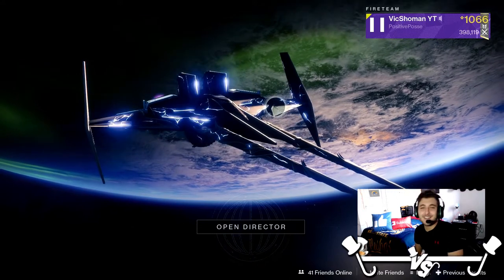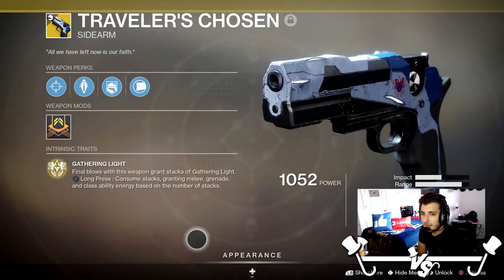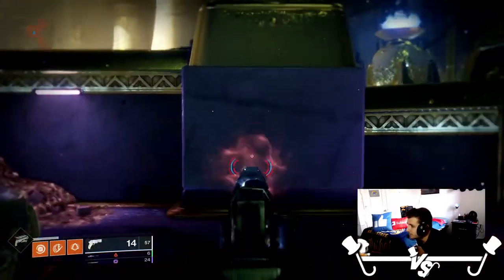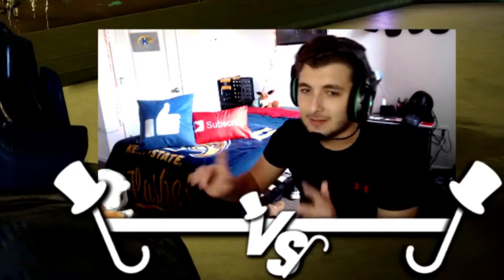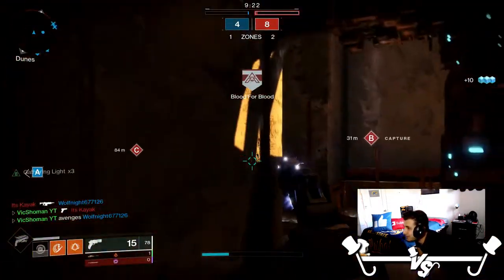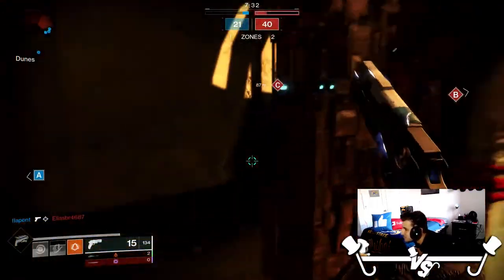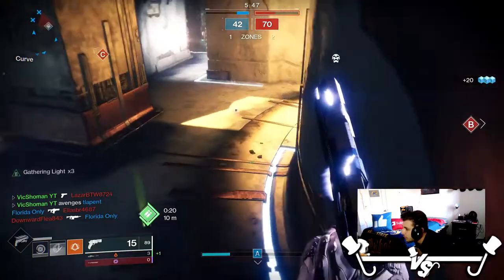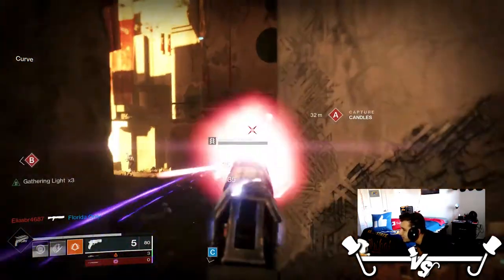Traveler's Chosen IS The BEST Sidearm, Hands Down | Exotic Sidearm Review (Destiny 2)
The Traveler's Chosen exotic quest has finally been released, and I can say for sure that it is definitely worth your time!  This sidearm is amazing! and I can easily say that it is the best one in the game!  Please, if you haven't gotten this sidearm yet go and get your hand on it, you wont be disappointed!!